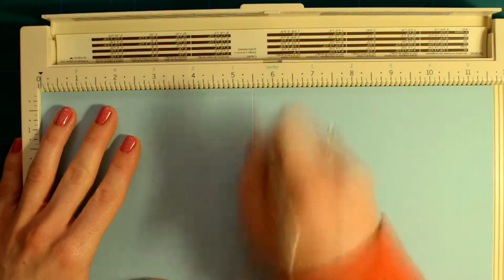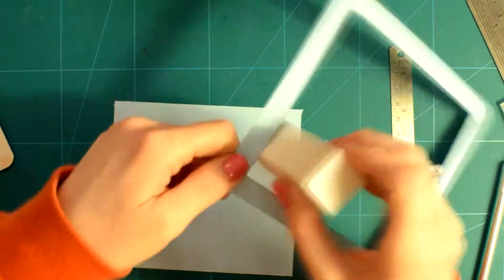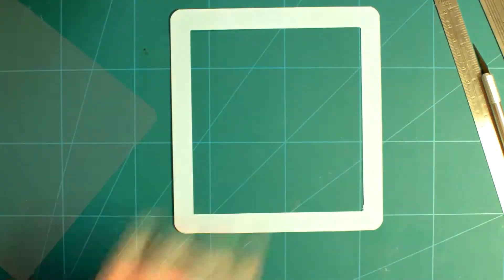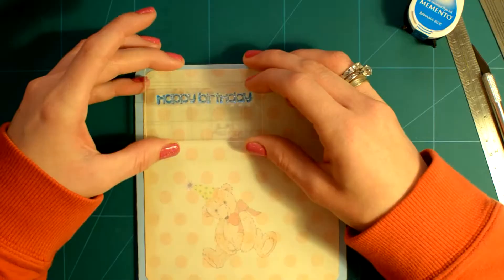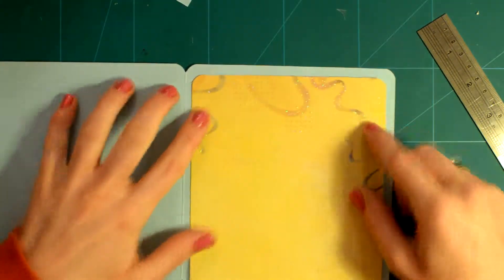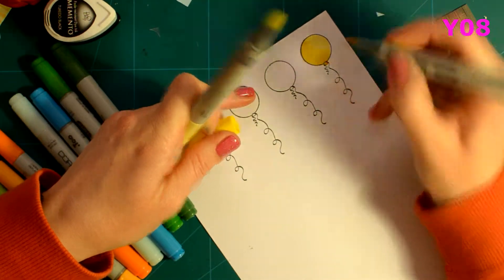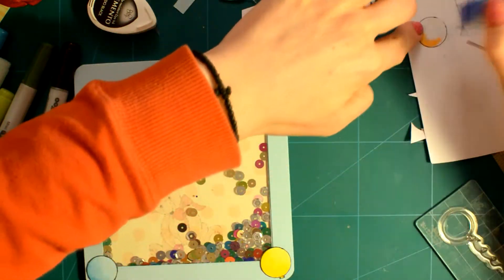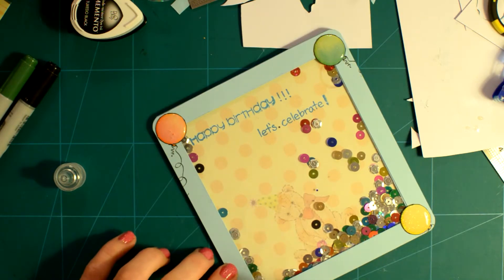Happy Birthday Card #1 _No Die-Cutting Shaker Card_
Hello crafty friends! I hope you enjoy this Happy Birthday shaker card, I had a fun time making it :)

Many thanks to my dear hubby who edited the video (any mistakes are solely my own), you can check his channel here:

--- SUPPLIES ---

3. We R Memory Keepers ENVELOPE PUNCH BOARD
4. Tombow MONO Adhesive PERMANENT Tape Dispenser
5. Crafter's Companion HEAT RESISTANT ACETATE Pack
6. Mini Clear Stamp - Occasions
7. Tsukineko Memento Ink Pad BAHAMA BLUE
8. Tim Holtz 9 GRID ACRYLIC BLOCKS Set to Cling Stamps
9. Lawn Fawn PLUS ONE Clear Stamps
10. Ranger 1 OZ. MULTI MEDIUM MATTE Jar With Brush
11. C-Thru T SQUARE RULER Westcott
12. Simon Says Stamp Sequins CELEBRATION
13. Memento TUXEDO BLACK DEW DROP Ink Pad
14. Imaginisce Stamp Balloon - Not Available
16. MIX-ables Sheer Sparkle Glitter Glaze
17. Ranger Inkssentials MINI GLOSSY ACCENTS Glue Adhesive

Camera: Nikon 5100
Lense: Nikon 35mm f1.8
Tripod: Manfrotto

All the products were purchased by me, with my own money. I try to link as many products as I can, but some of those I use might be out of stock or no longer available. Sorry for the inconvenience!

I didn't do this video in order to show off or brag or anything like that. I just enjoy watching this type of videos. Hope you enjoy it too!